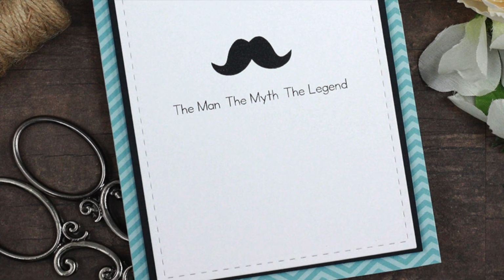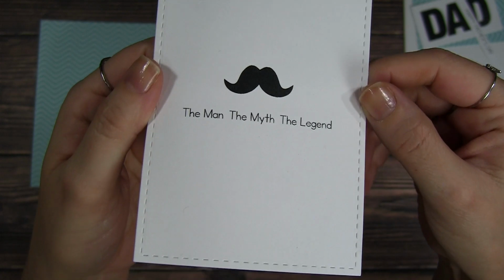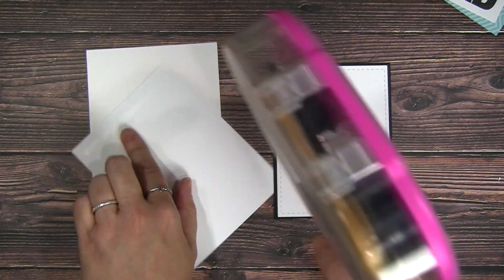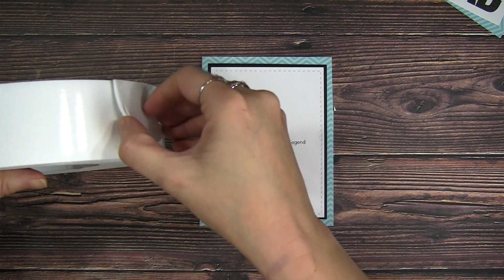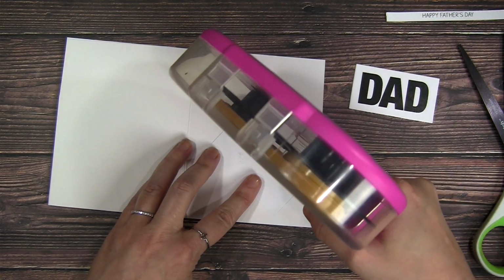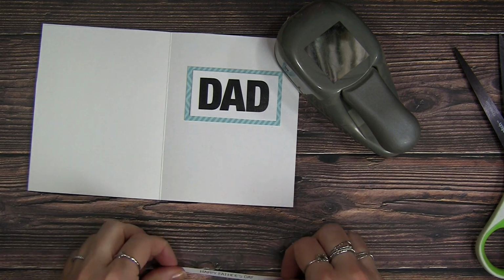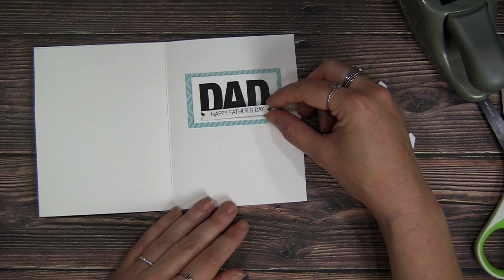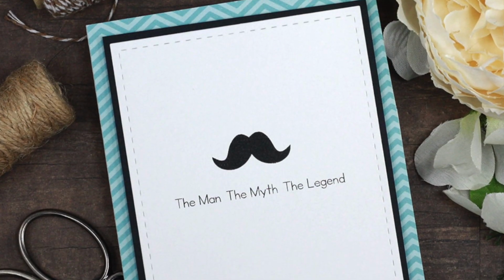Inside and Out Father’s Day Card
Assemble This! Father's Day Card with me as we decorate the front and inside. The images are from the Favorite Dad Unity Stamp Company stamp set.